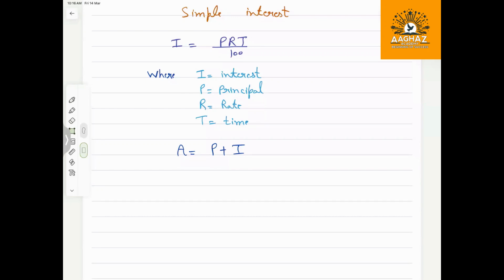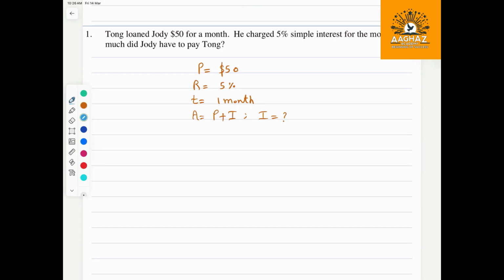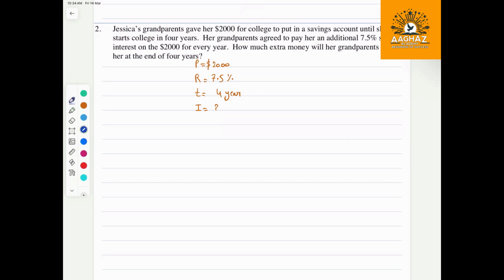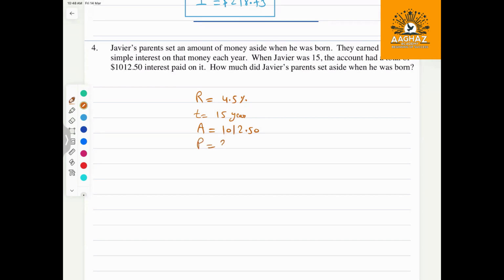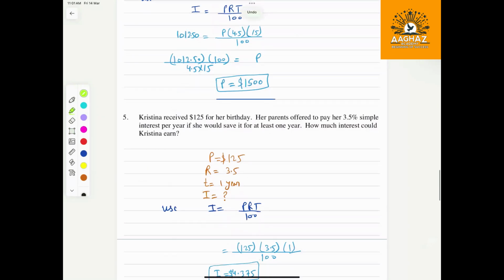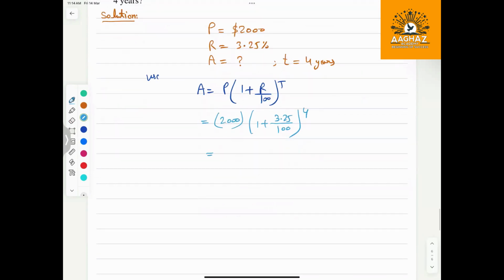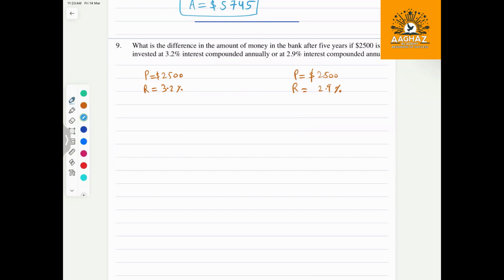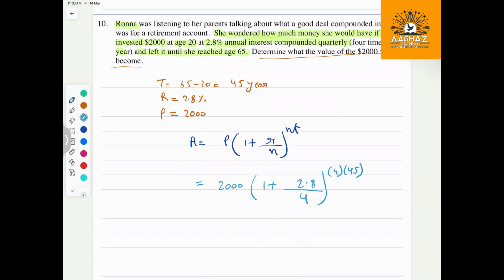solve worksheet of simple interest and compound interest